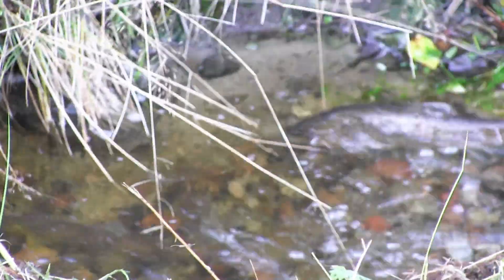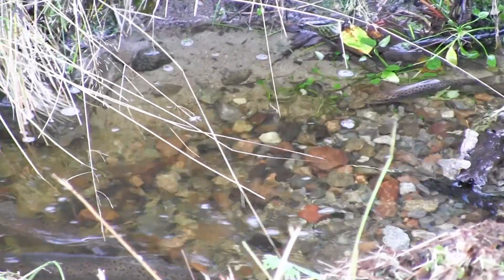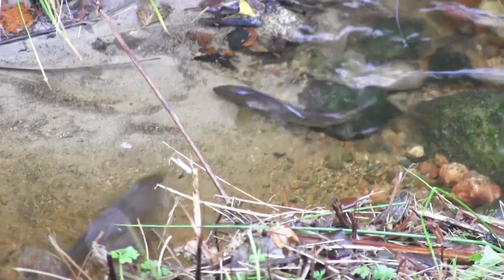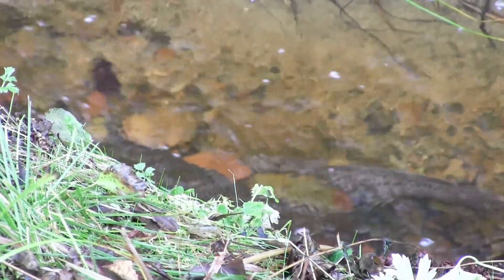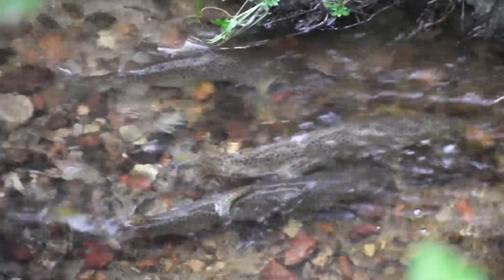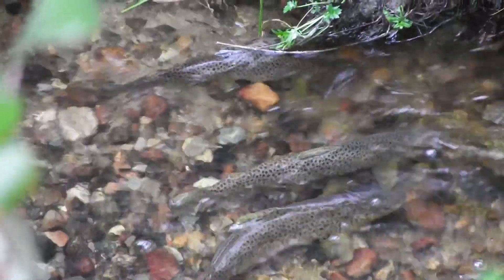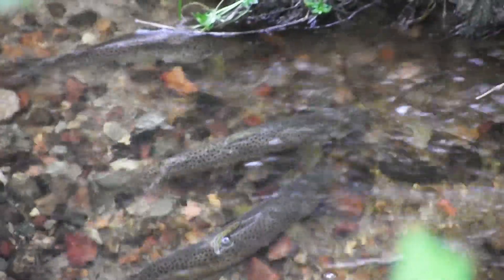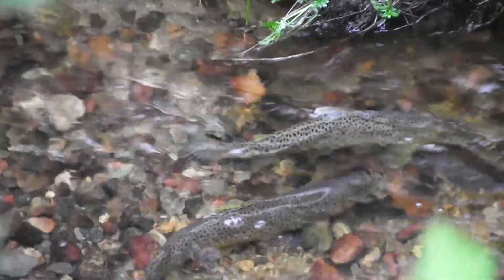konkurrens vid lek